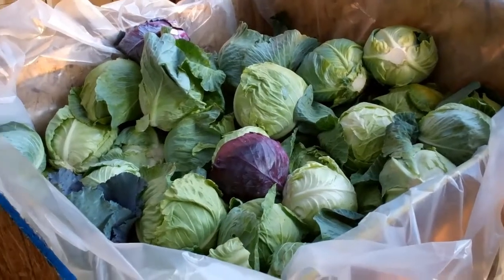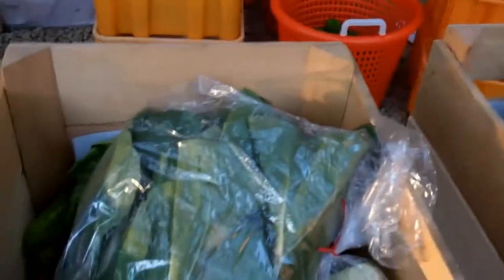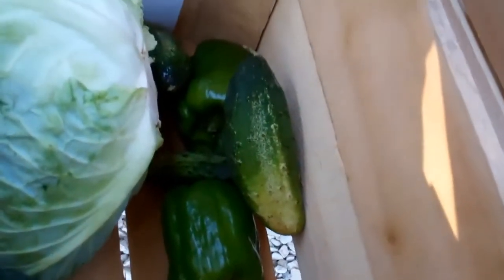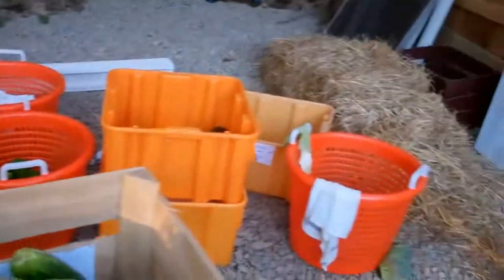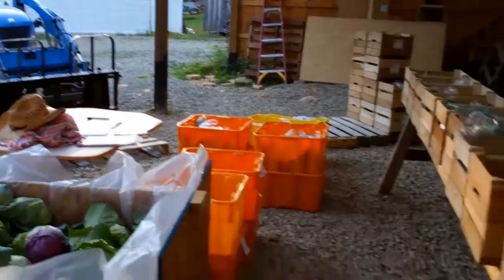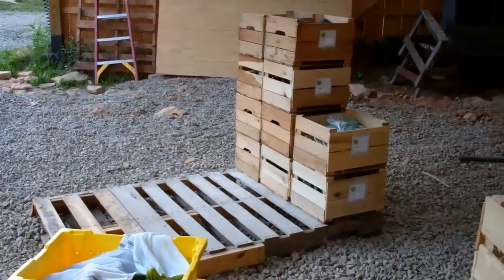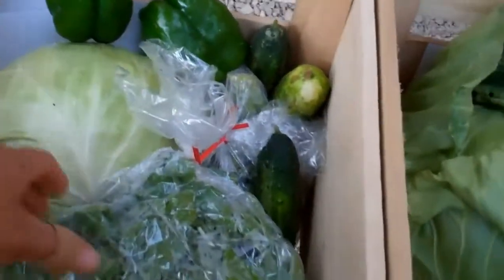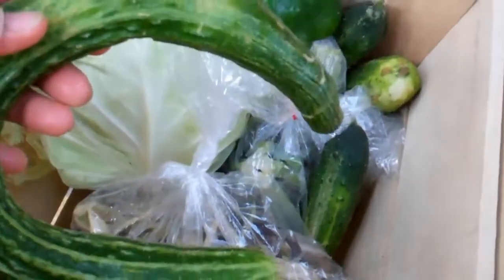Week 5 of Edible Earth Farm's 2012 CSA